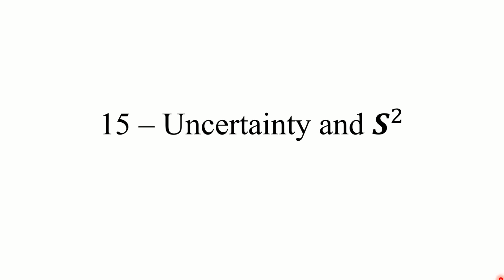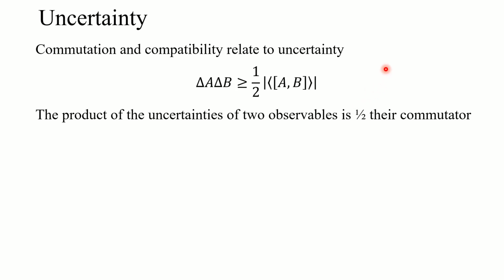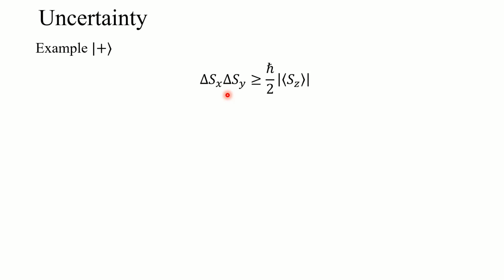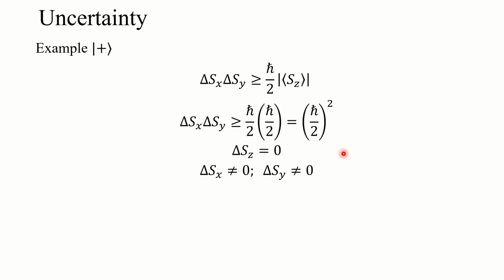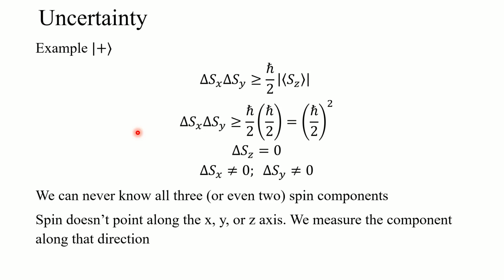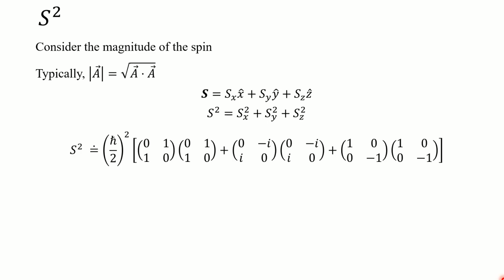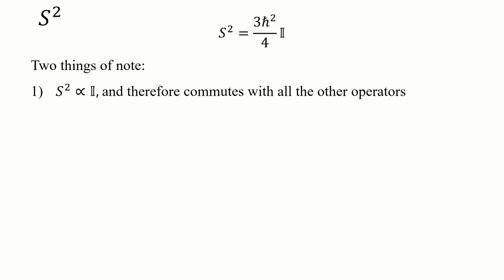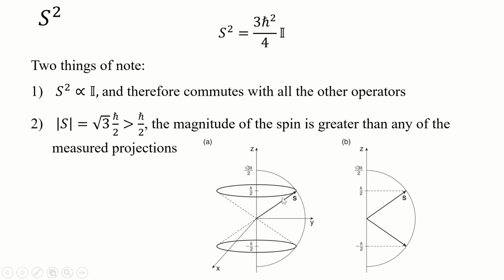15 Uncertainty and S squared